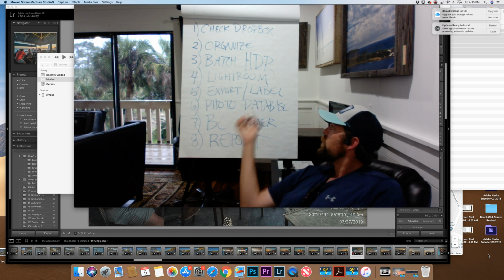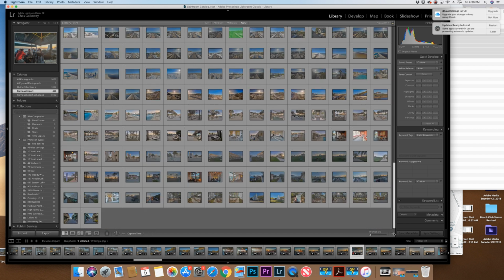A Day in the life of a Beach club VA